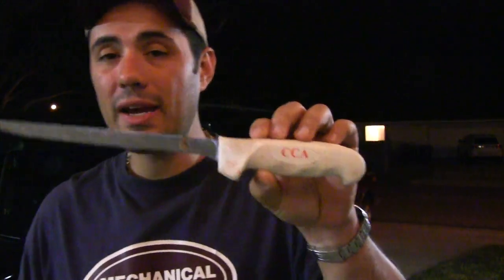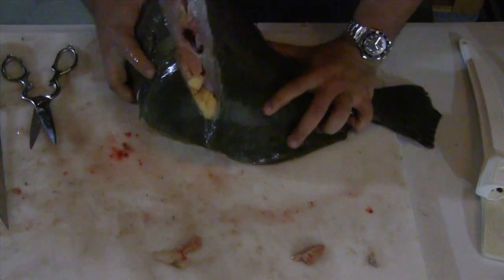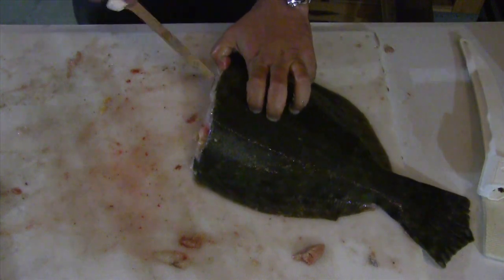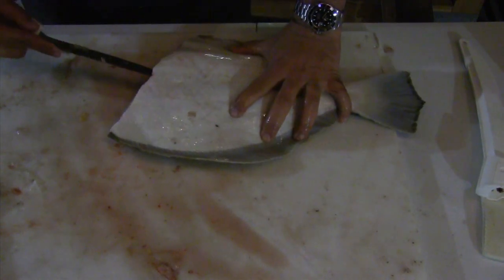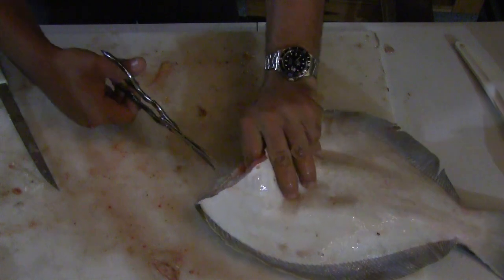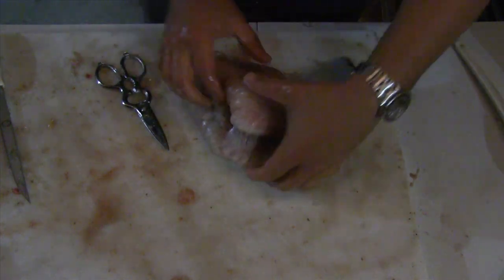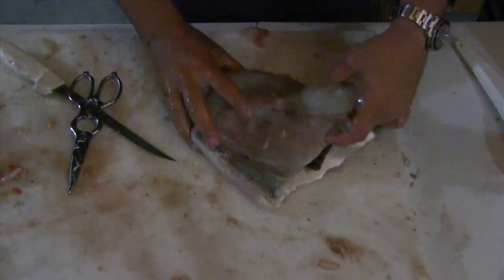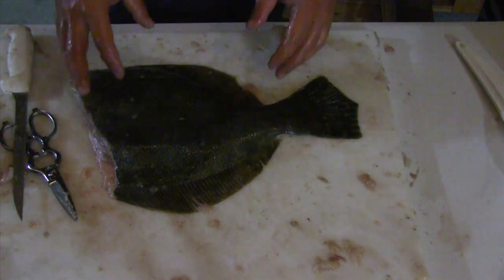Flounder Fillet Part 3 - Pocket Out Advanced Method How To Tutorial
Here is our technique for pocketing out or booting out a flounder.  Makes for great presentation